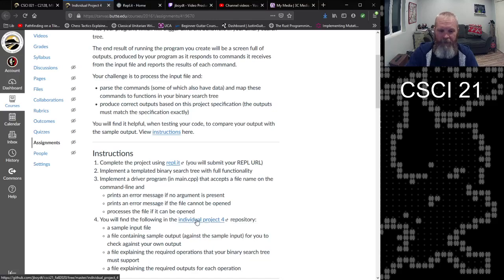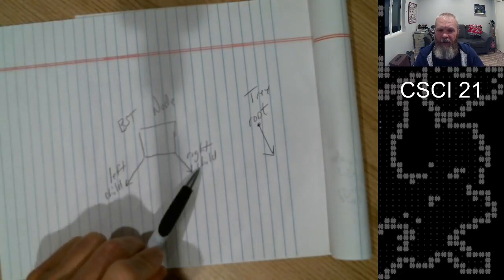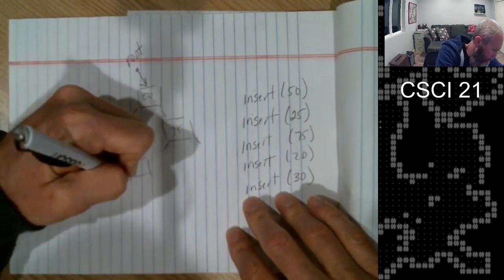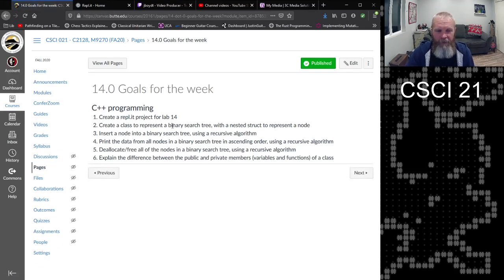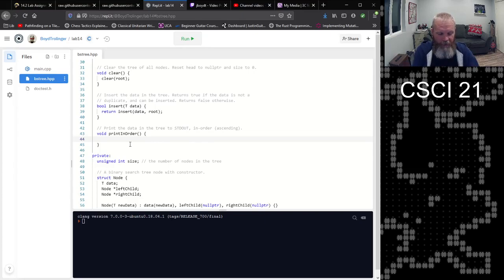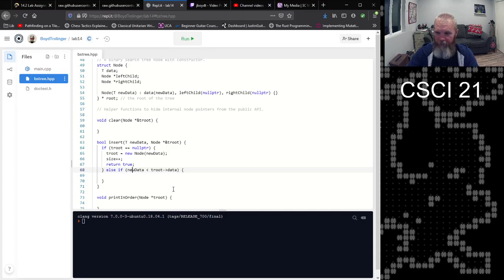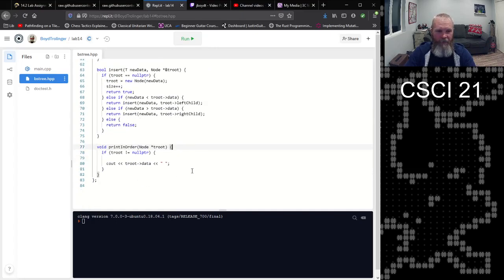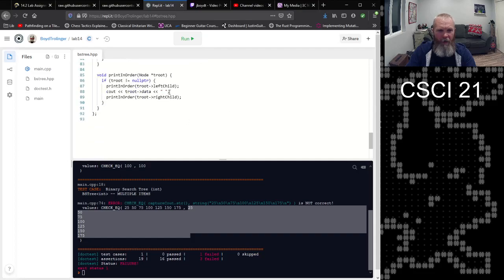CSCI 21, Tuesday, November 24, 2020, 6:00pm